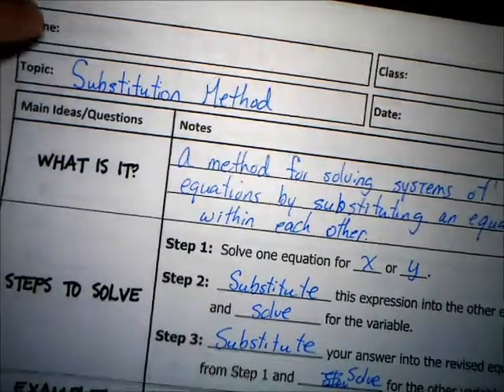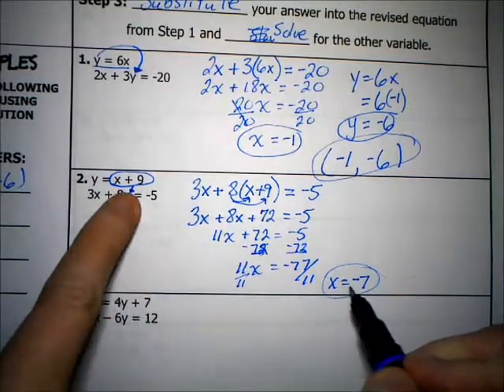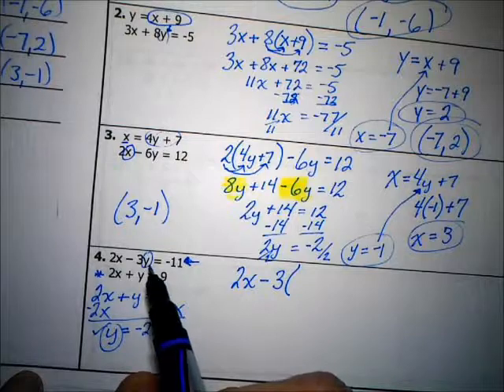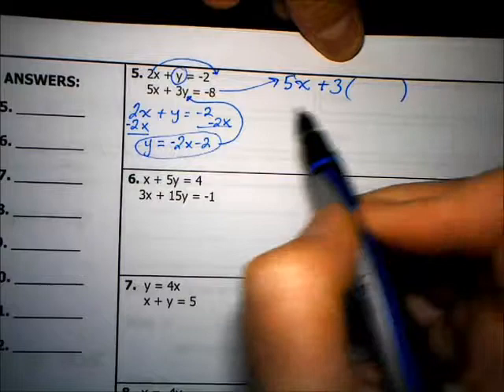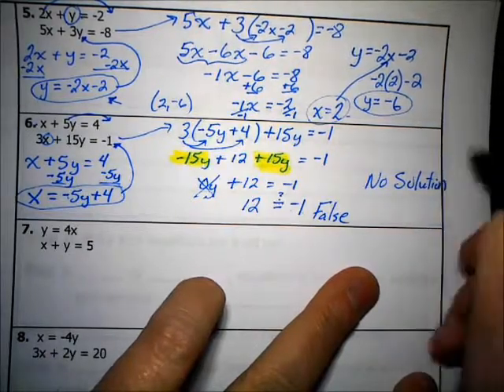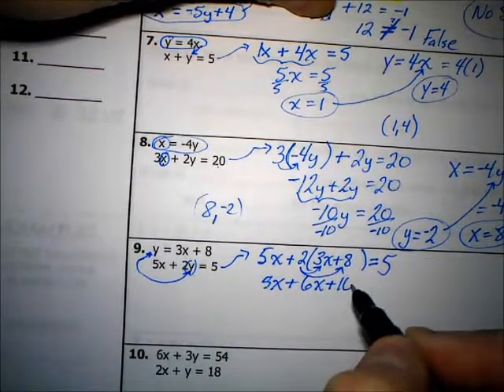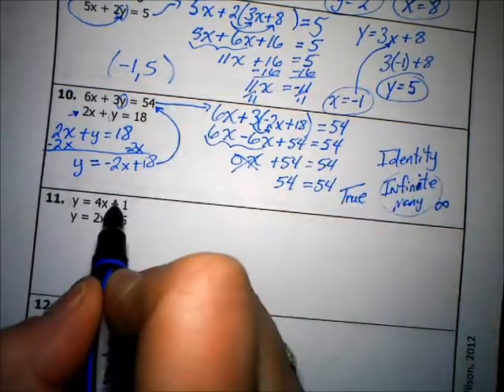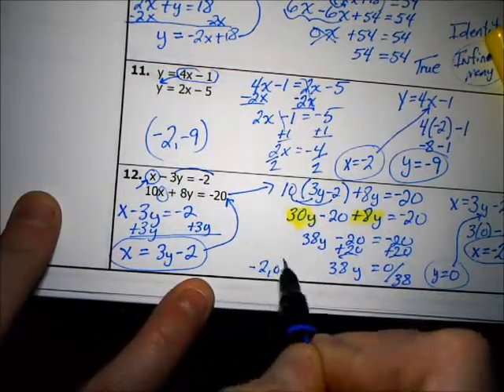Solving Systems of Equations using Substitution Method